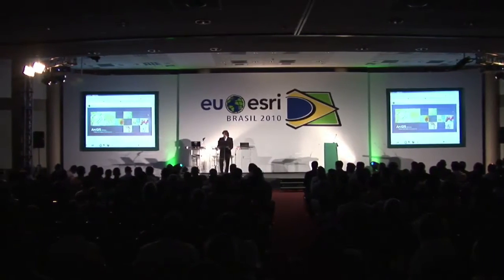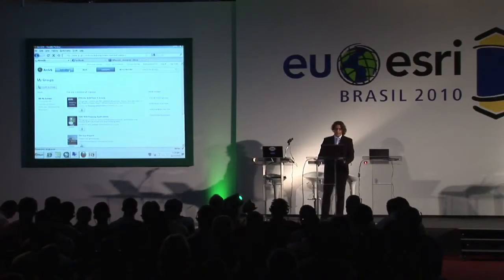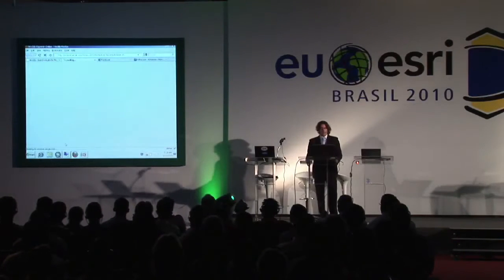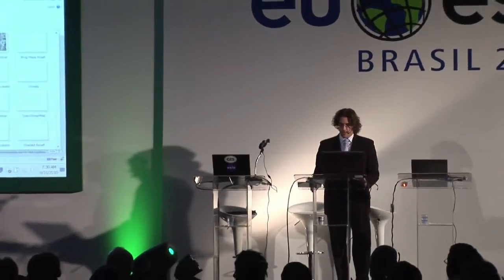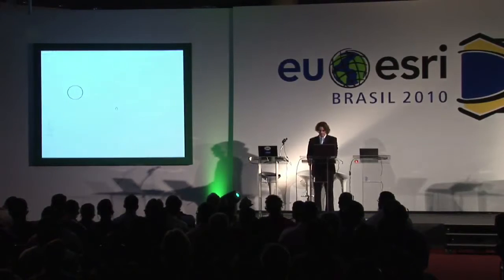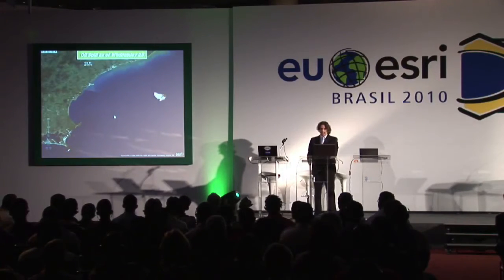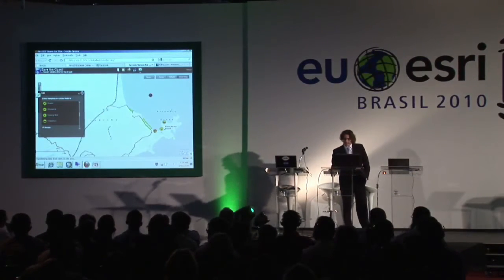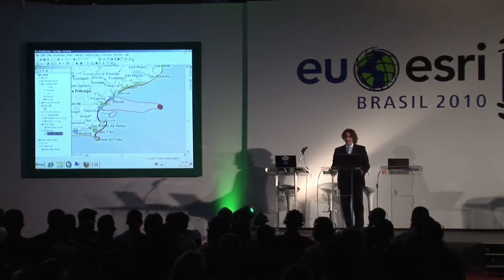Eu Esri 2010 - Plataforma ArcGIS (Parte 02)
Veja a parte 02 da apresentação "Plataforma ArcGIS" feita pelo Gerente de Produto de ArcGIS Server da Esri, Ismael Chivite, na abertura do Eu Esri 2010.
O evento foi realizado pela Imagem nos dias 31 de Agosto e 01 de Setembro de 2010, em São Paulo - SP.